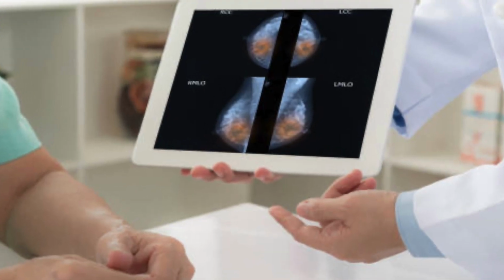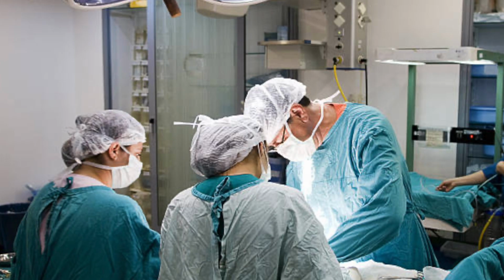What is Surgery? | CANSWERS with Prof Alexander Engel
If you or a loved one have recently been diagnosed with cancer, you may have a lot of questions. In our video series CANSWERS, physicians with decades of experience in treating cancer patients answer them step by step. In this installment, former Sydney Vital director Professor Alexander Engel, who is an experienced colorectal surgeon at Royal North Shore Hospital, talks about how surgery works and when it is used.